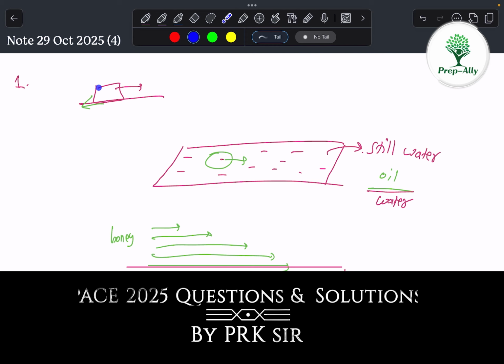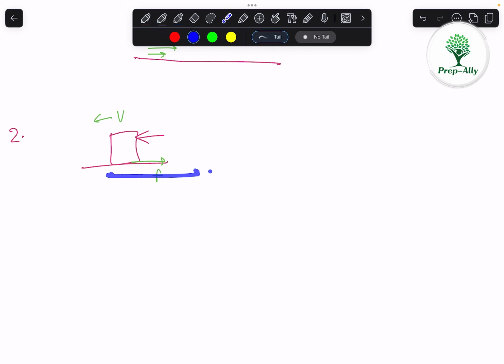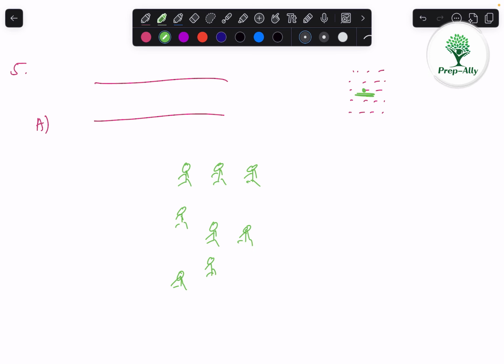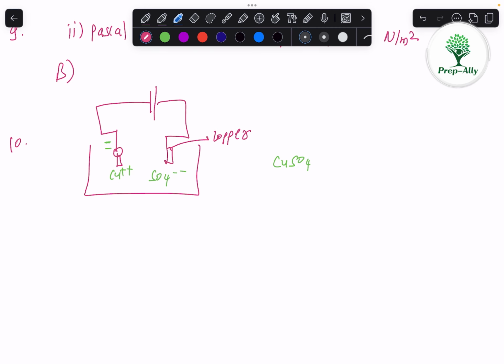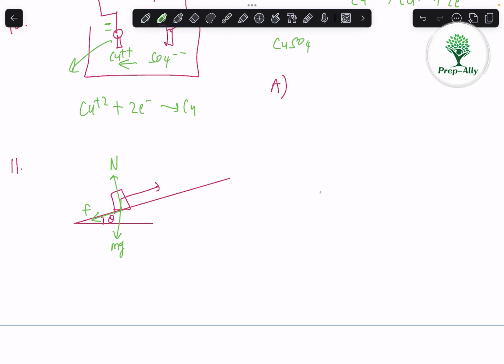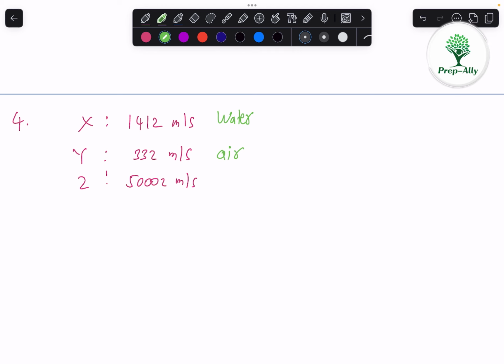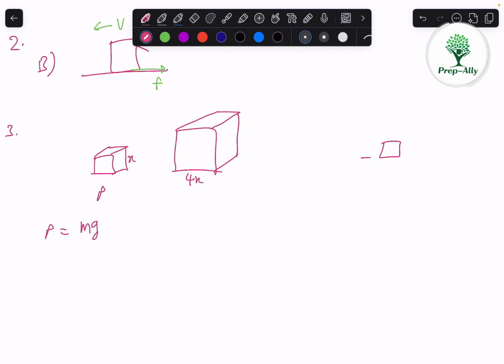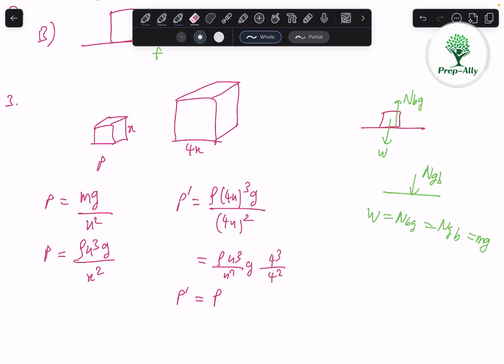PACE 2025 | Physics Question Solutions | Grade 8 to9 |Detailed Explanation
Explore the world of Physics with PACE 2025 Question Solutions for Grade 8 to 9! ⚡🔭

In this video, you’ll learn:
✔️ Clear, step-by-step solutions to Physics questions
✔️ Fun and simple explanations to build strong basics
✔️ Prep-ally’s approach to make Physics easy and exciting

Perfect for young learners to understand concepts, spark curiosity, and prepare for PACE 2025 while laying the foundation for future studies. 🌟